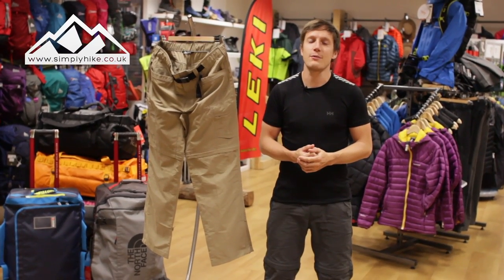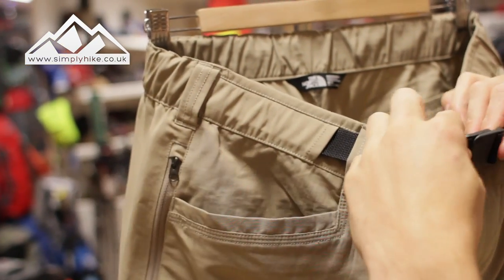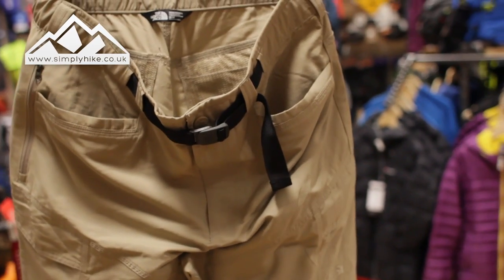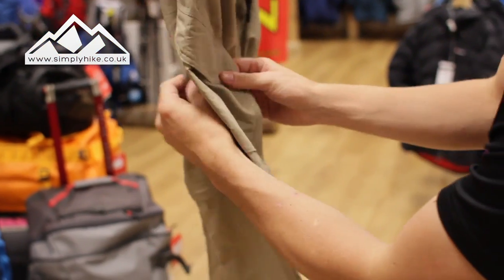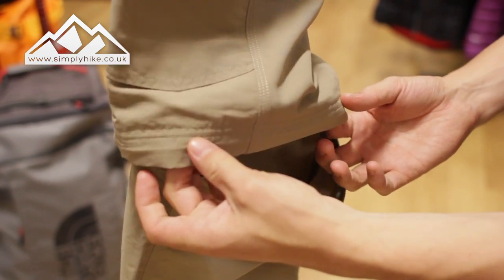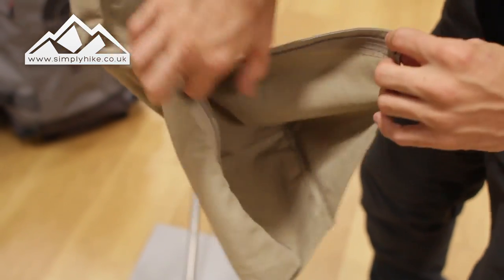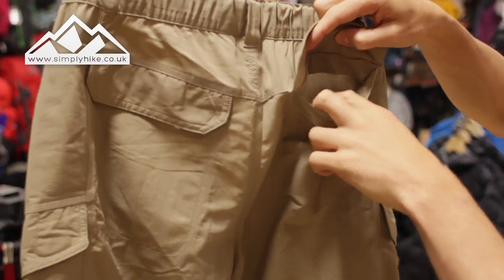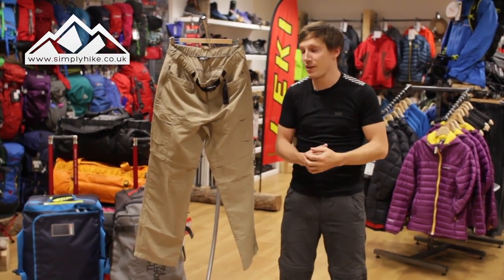The North Face Paramount Peak Convertible Pant Dune Beige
The mens North Face Paramount Peak Convertible pants are versatile walking trousers perfect for sunny weather that can not only be worn full length but also zipped off to create a pair of 10 inch shorts perfect for if the weather gets hot on your hike and also means you can save weight and space when packing. The mens Paramount Peak walking trousers are abrasion and water resistant with plenty of cargo style pockets to stash essentials.